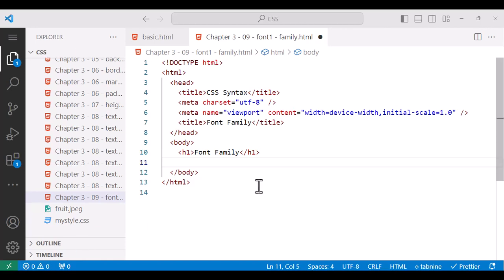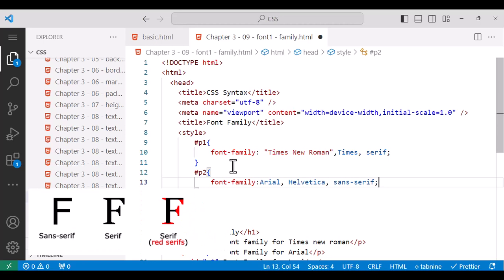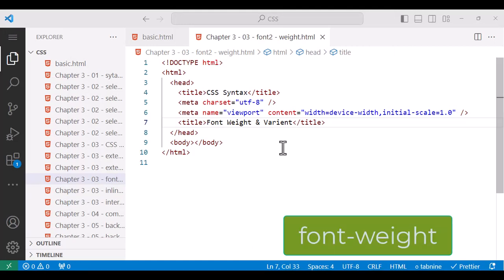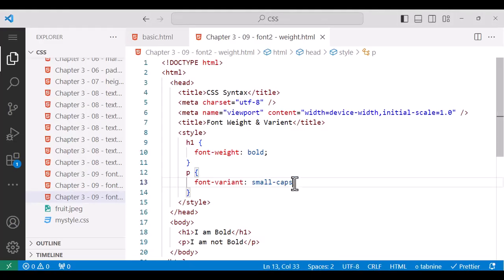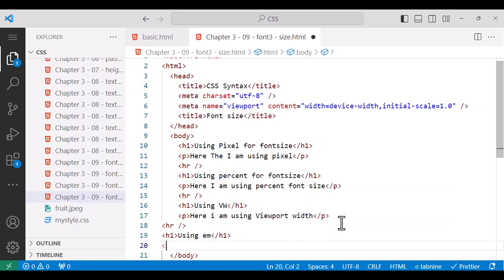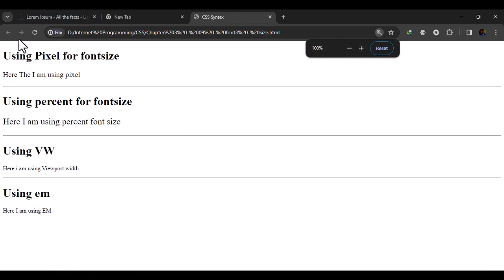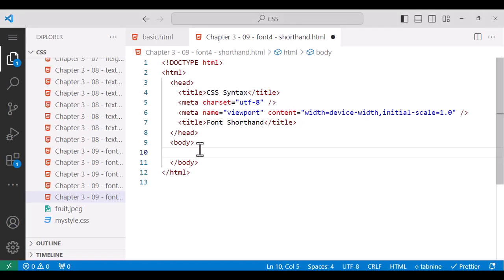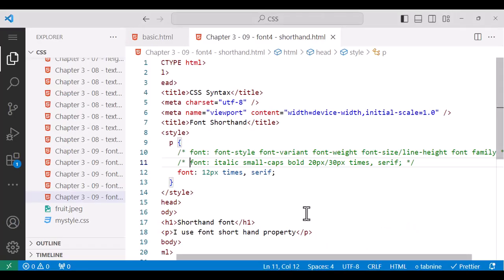CSS Beginners Course – 08 – CSS font properties